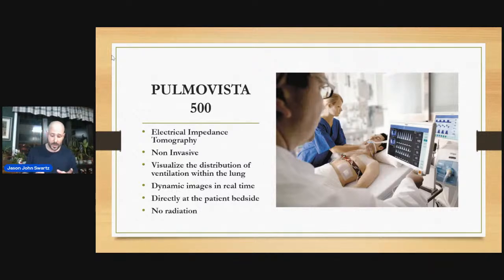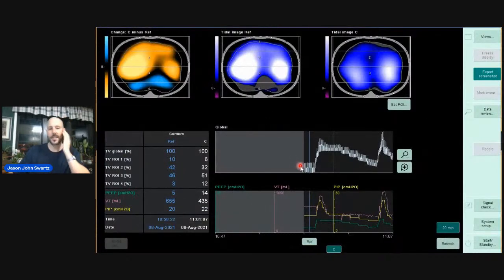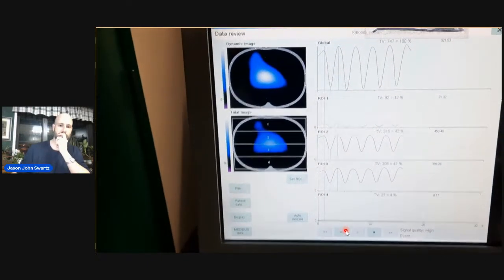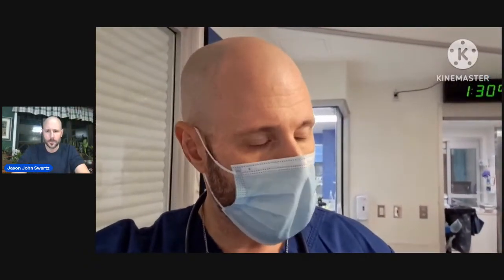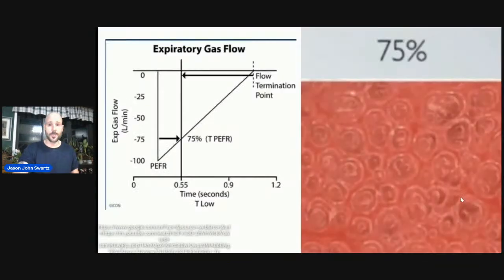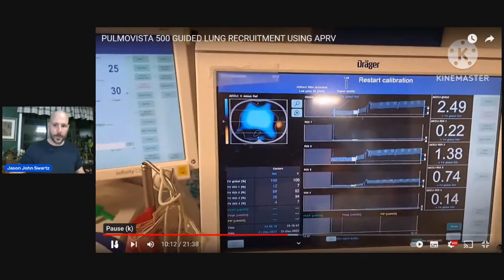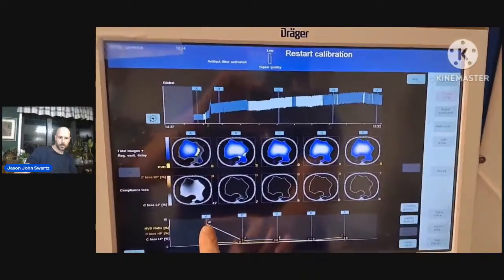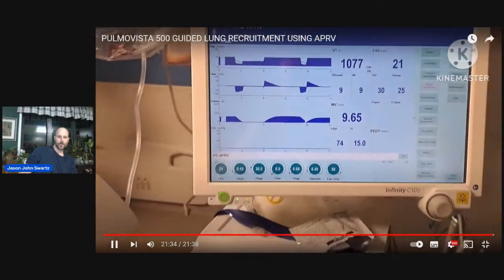PulmoVista 500 showed major dorsal lung collapse !!!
Introduction to PulmoVista 500 at start of video

Pt on PC-PSV PEEP of 10 and PS of 15 Fi01=0.50.
PulmoVista Installed
EIT guided recruitment